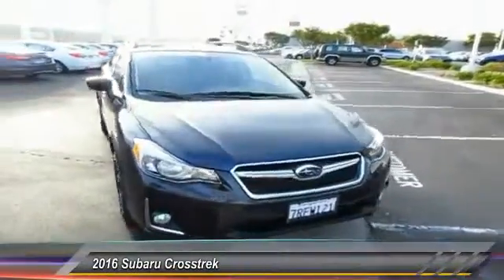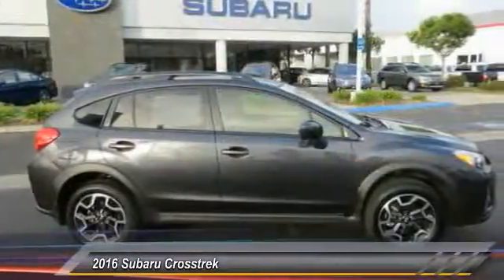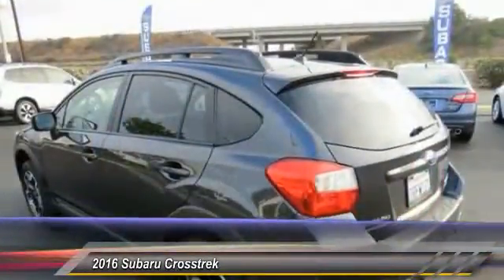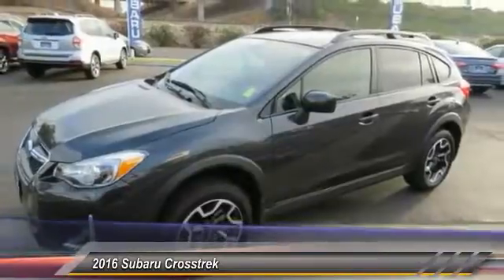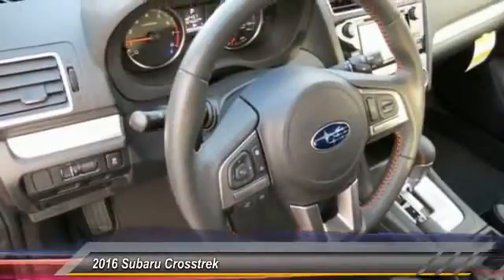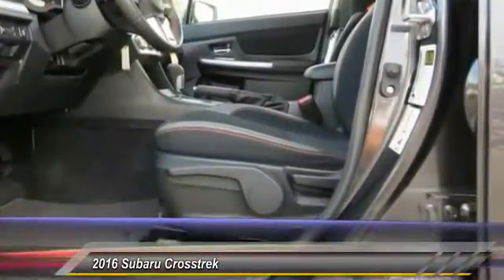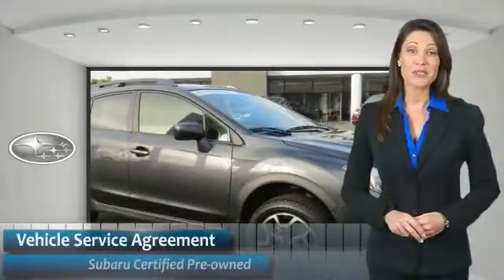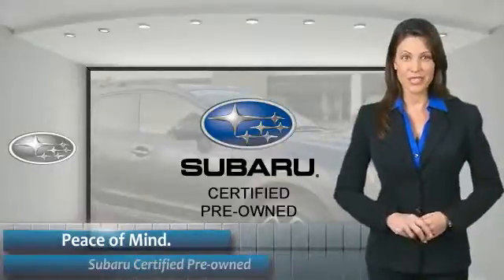2016 Subaru Crosstrek Live Ventura CA C88834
2016 Subaru Crosstrek Premium

Kirby Subaru
6404 Auto Center Drive